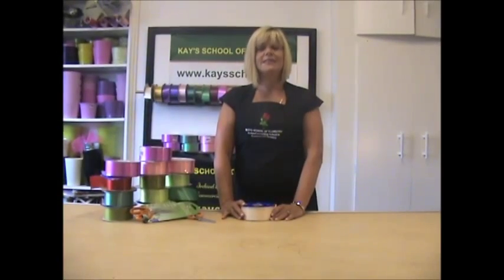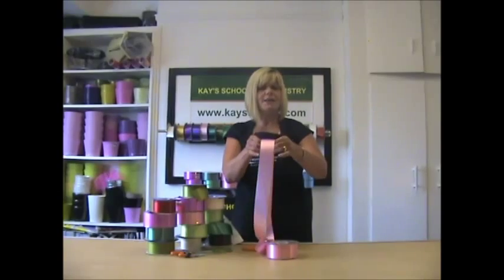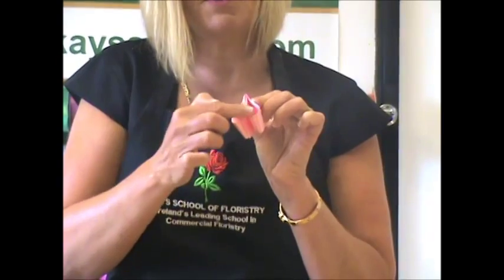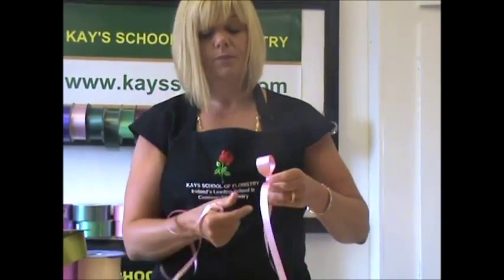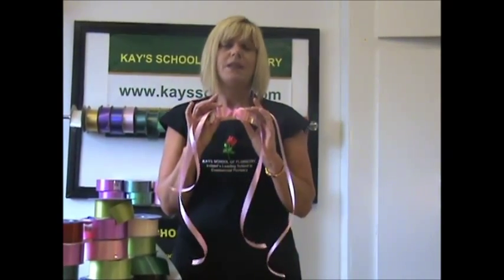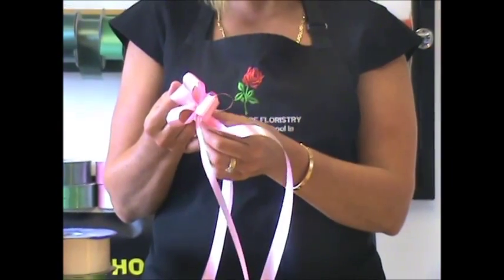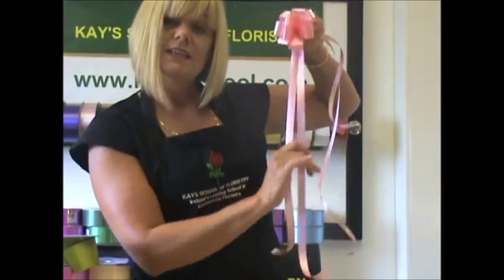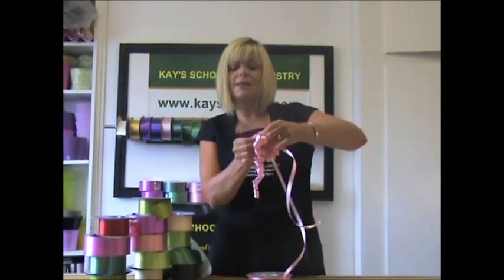How to make a Small Pink Cluster Flower Bow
A short tutorial from our Flower School demonstrating how to make a small floral bow